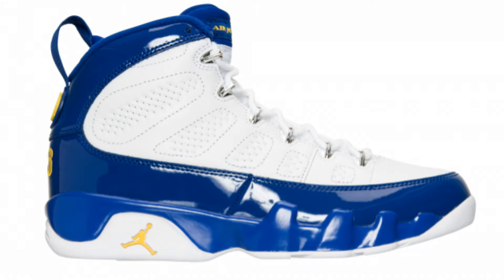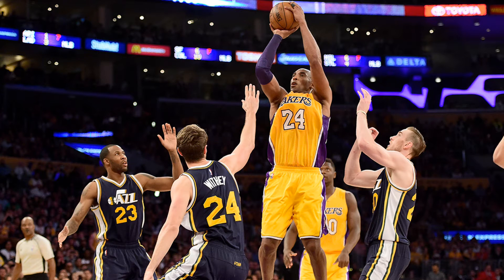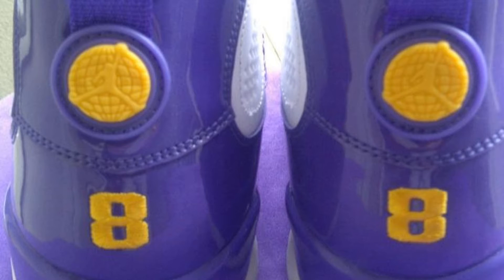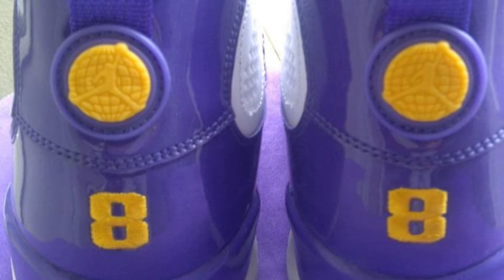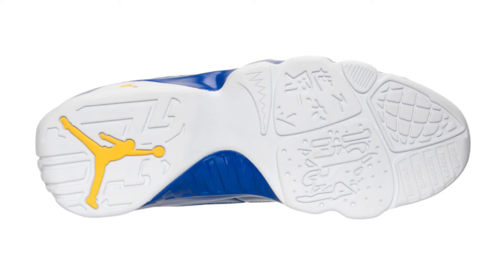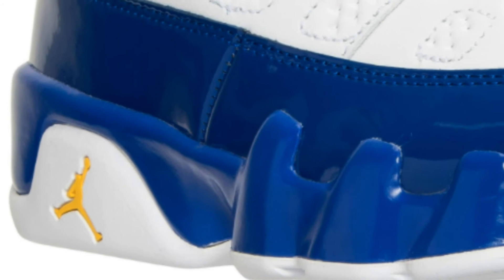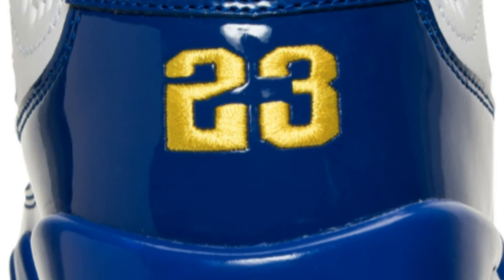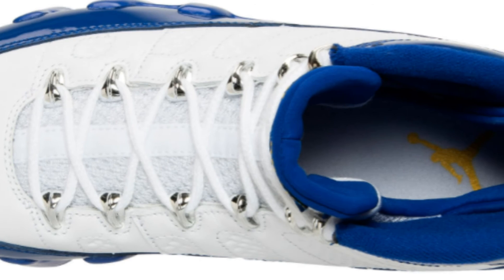Air Jordan 9 Retro - Kobe Bryant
Scheduled to release Saturday November 19, 2016 at a retail price of $190 is the Air Jordan 9 Retro "Kobe". This shoe was done in honor of Kobe Bryant who retired from the NBA back in April of 2016. Dressed in the LA Lakers colorway the shoe is mainly a white upper with concord color patent leather overlays. Hits of yellow on the Jumpman logo on the midsole as well as on the heel. The "23" stitching on the heel is yellow as well. Chrome eyelets with rope laces rounds out the upper of the shoe. Let me know if u guys think this shoe is Dope or Nope. Will u be copping or dropping?